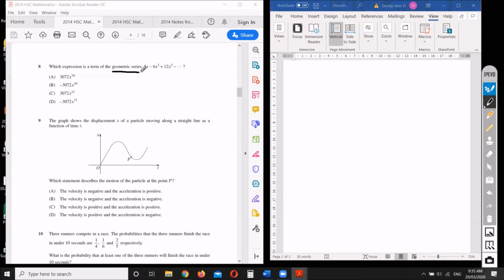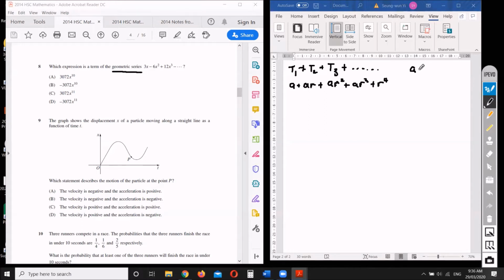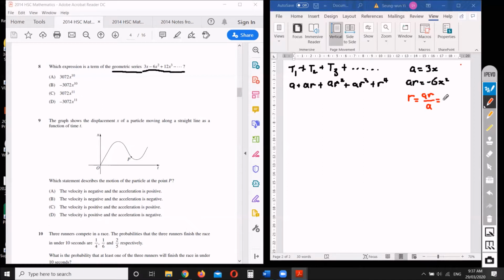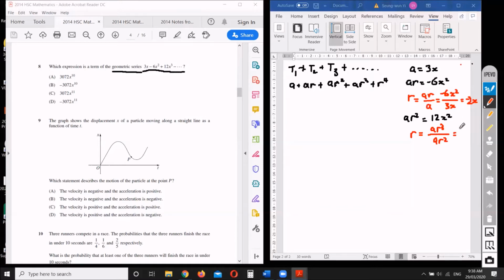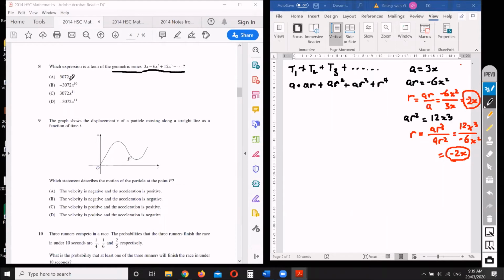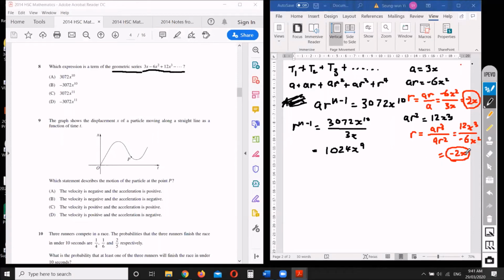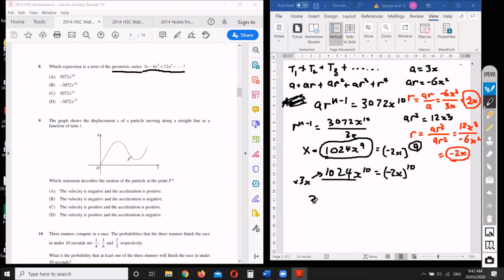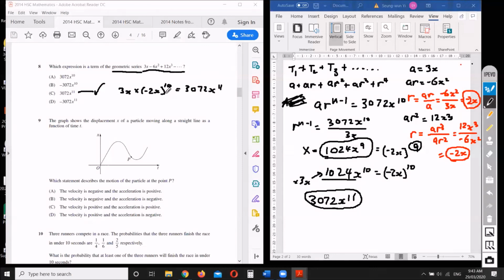2014 HSC Maths Exam Q8 Series Limiting Sum